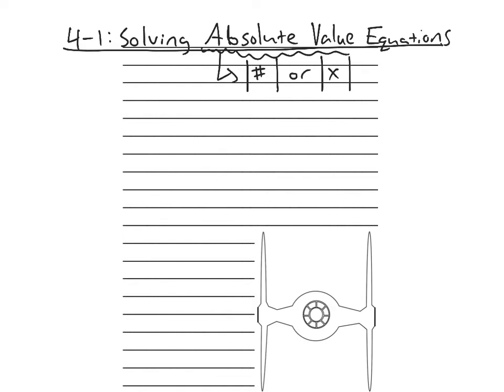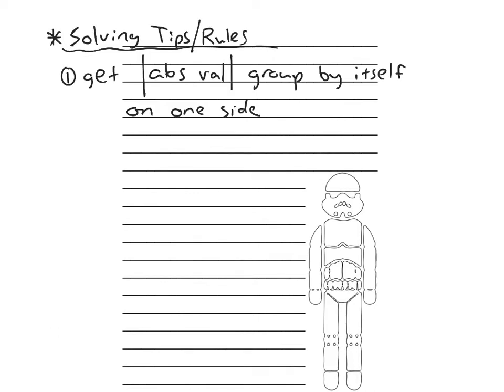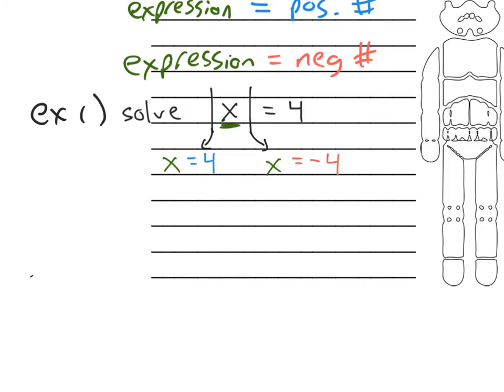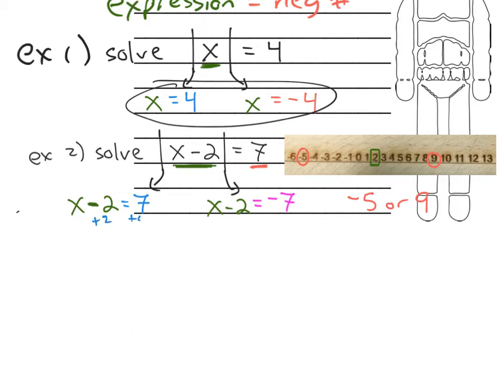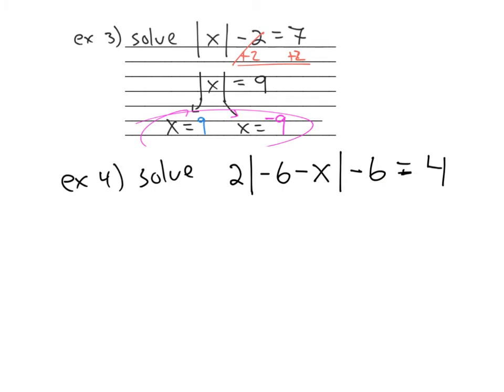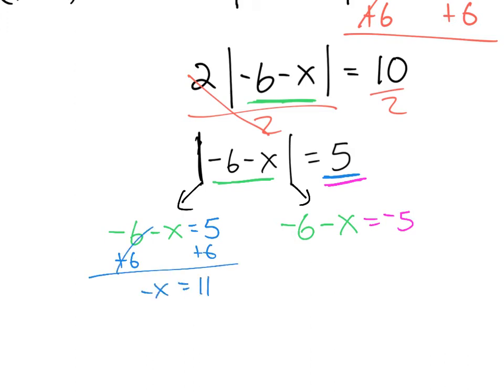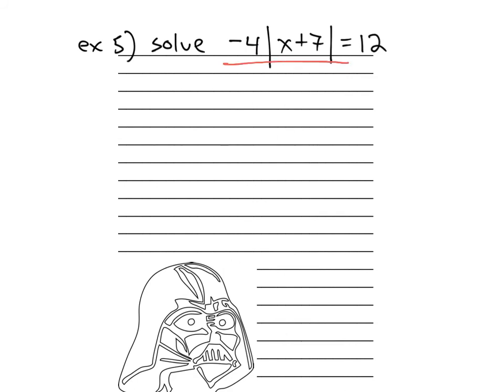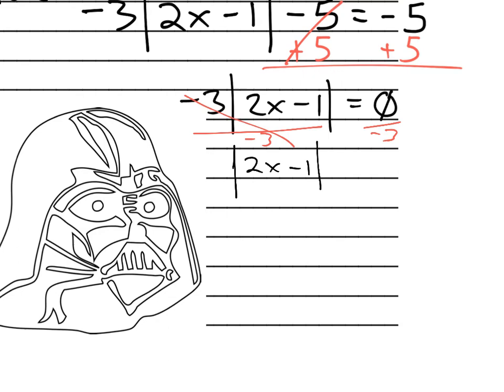Solving Absolute Value Equations